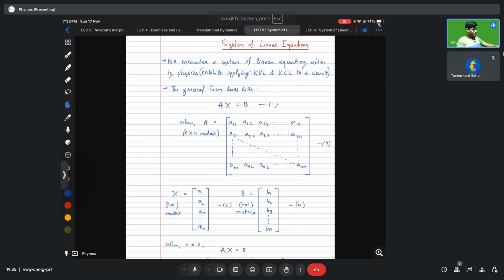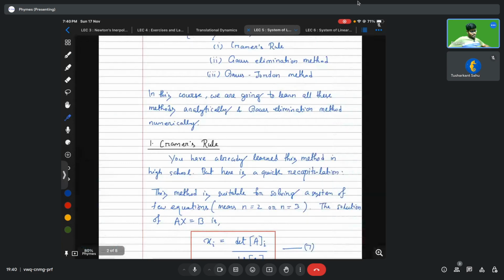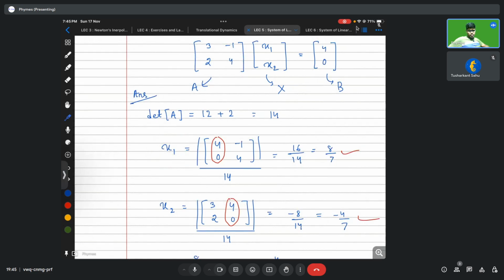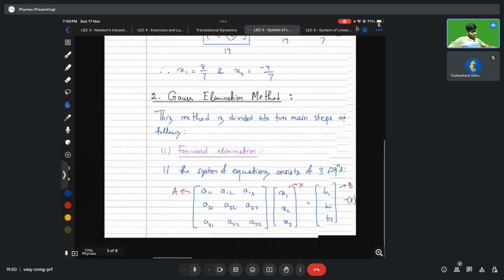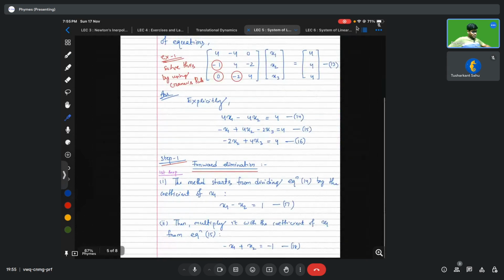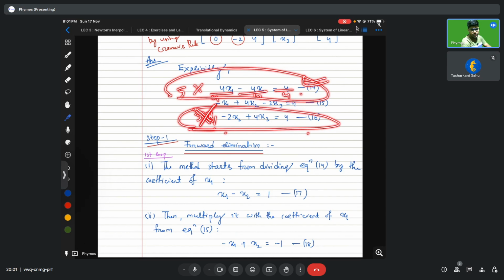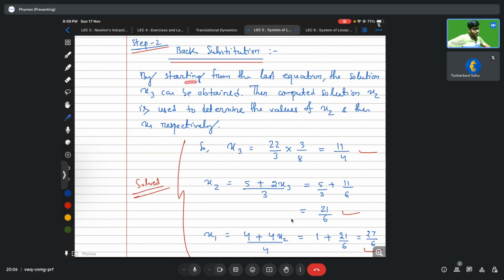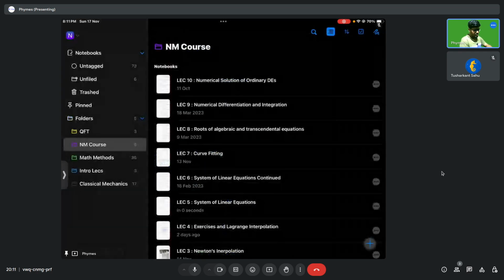LEC 5 || System of Linear Equations || Course on Numerical Methods using Python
(Intro. to Cramer and Gauss Elimination Methods.)